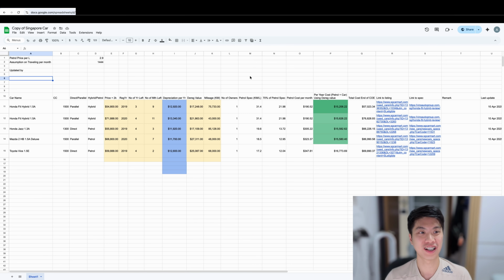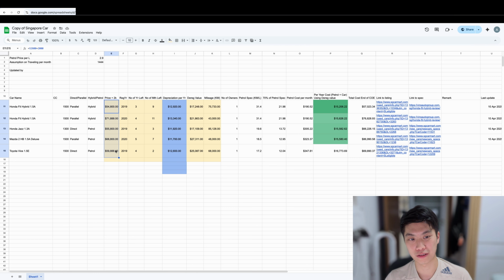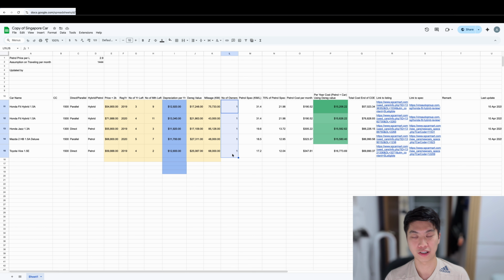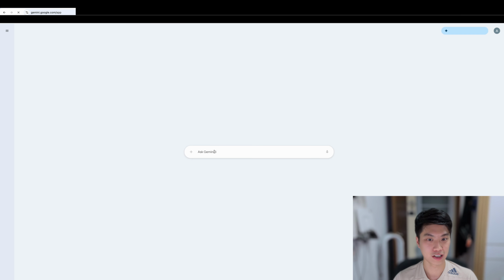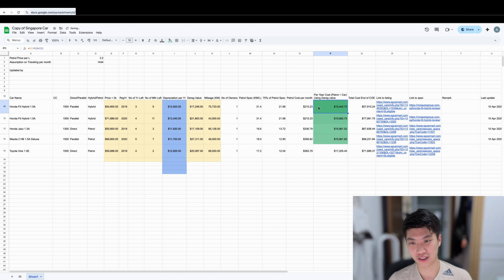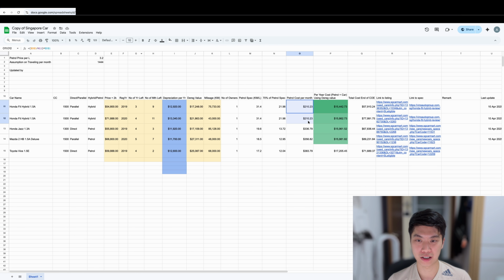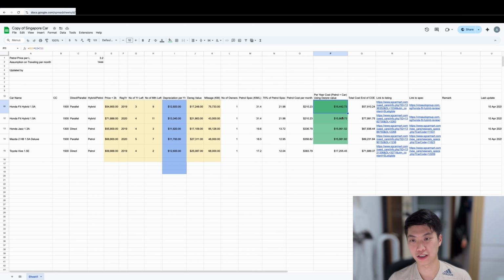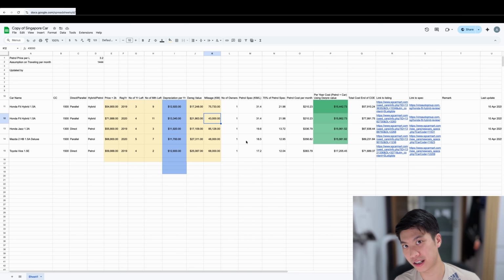How and why I chose Honda Fit Hybrid?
In depth detail on how did I research my car.
Feel free to use my google sheet for your reference

p.s Thumbnail generated by Gemini